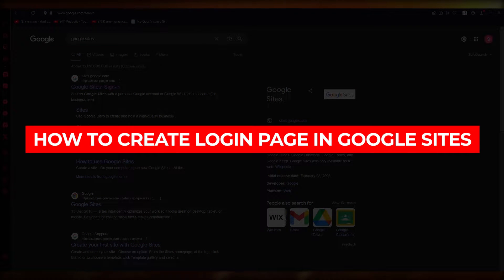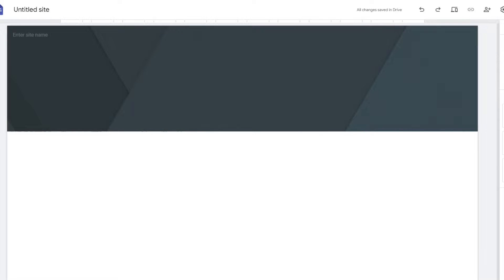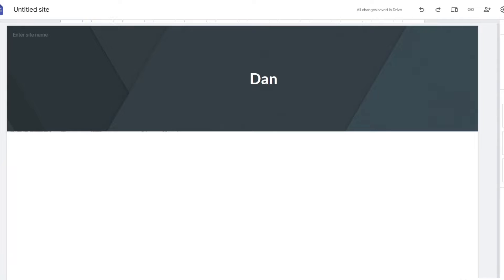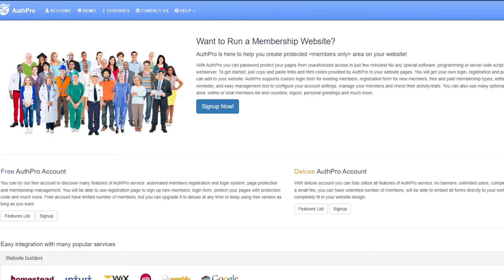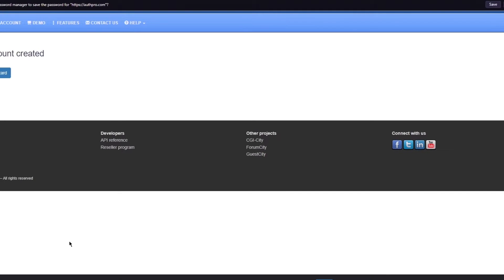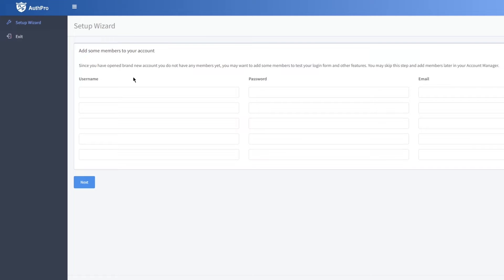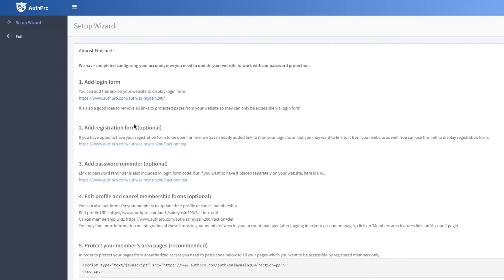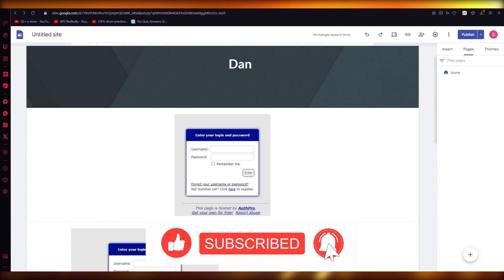How To Create Login Page In Google Sites (2026) Step by Step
Creating a login page on Google Sites is a simple and efficient way to manage user access to your website. To begin, navigate to the "Insert" tab and select "More gadgets." From there, choose the "Apps Script Gadget" and click on "Select." This will open a new window where you can create a custom login form using HTML and JavaScript.

Once you have designed your form, click on "Save and Close" to insert it onto your page. Finally, add a Google Script to validate and store user login information. With these easy steps, you can create a secure and user-friendly login page on your Google Site.